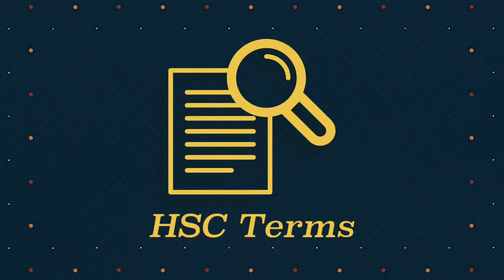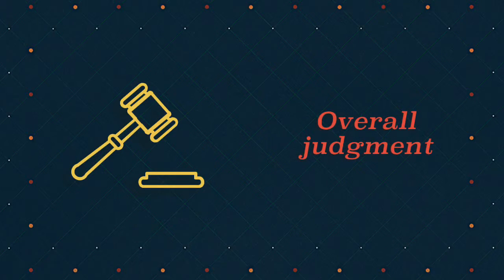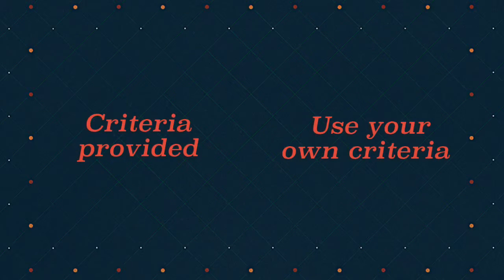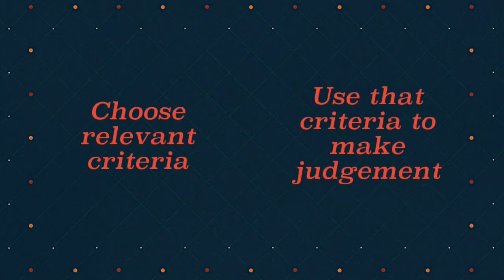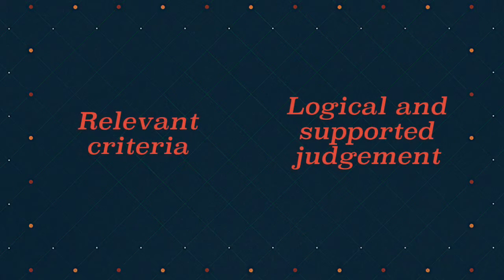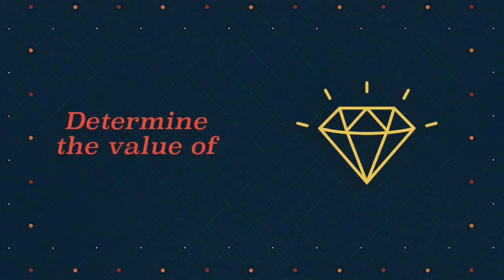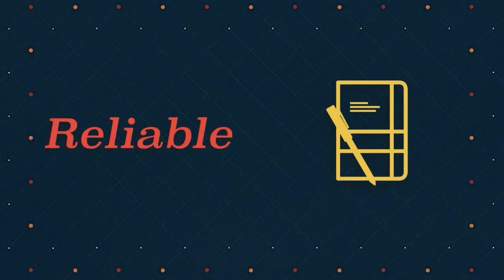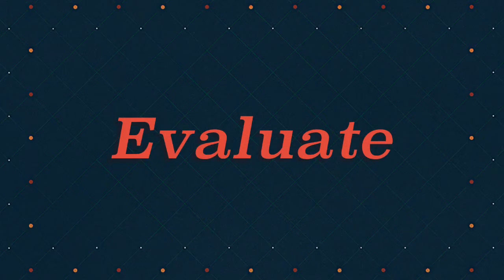HSC Terms - Evaluate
What does BOSTES mean when they ask you to 'evaluate' something? This video explains the term using the Board of Studies of definition as found in the glossary on their website